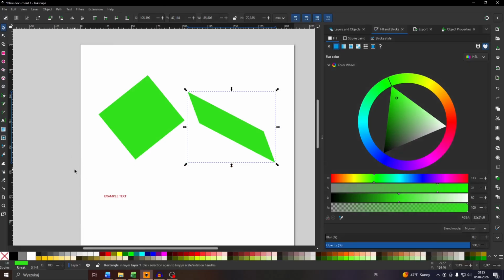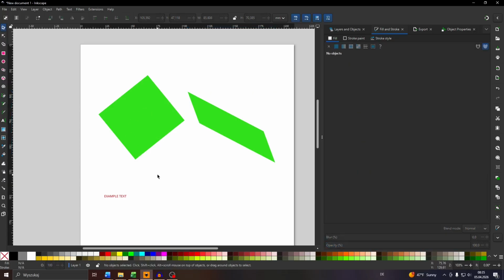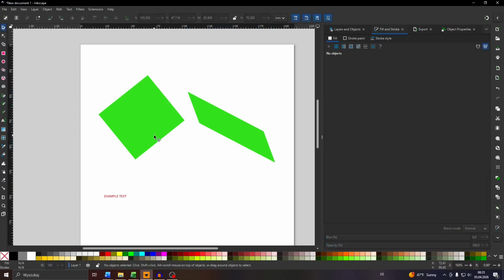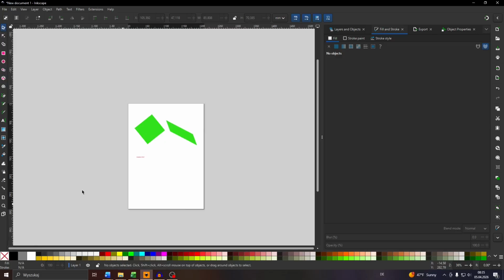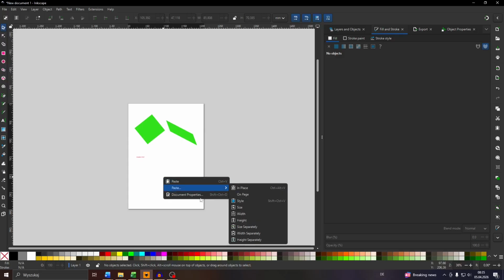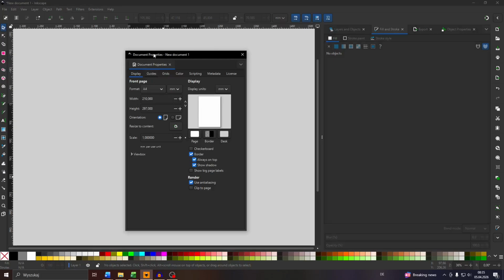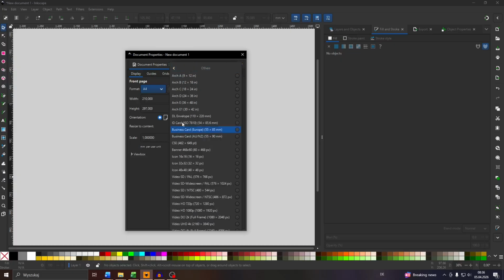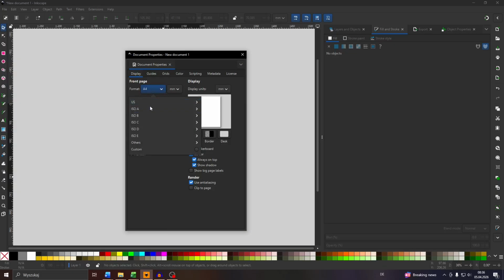How to Change Page Format in Inkscape | Adjust Document Size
Learn how to change the page format in Inkscape and adjust your document size. This is useful for preparing layouts for different formats.

If you're learning about using the Inkscape app on PC and laptop, also check out how to use the color picker tool on Inkscape